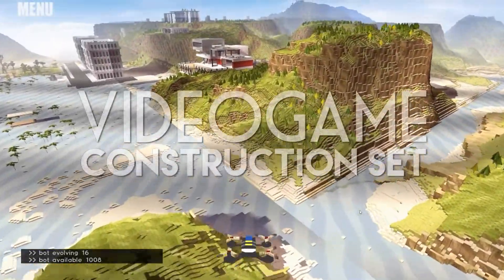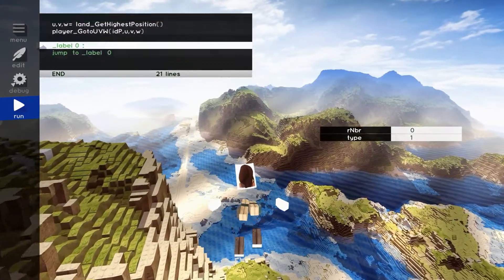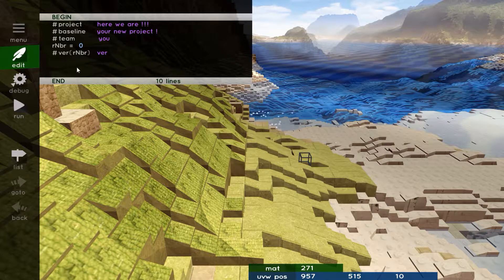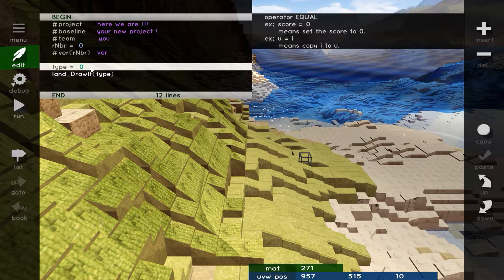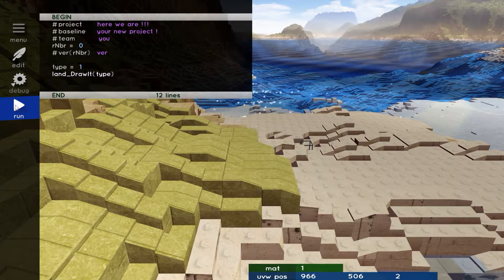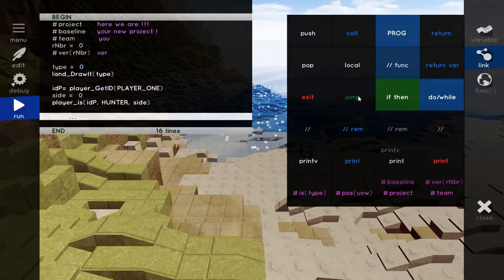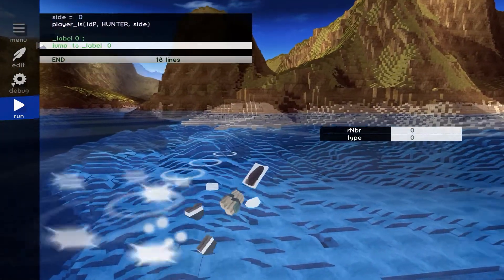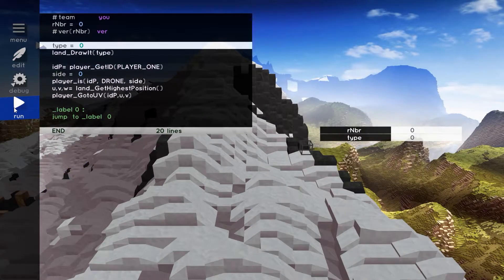Hello Giant - tuto 1 "Fire Within" - Create your game while learning to code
Do you want to :
* Create your game and feel the pleasure of building your universe ?
* Learn to code - definitely a smart investment for the coming years ?
* Play or even better, challenge your friends?

So welcome! VideoGame Construction Set opens all these doors. In front of you, the ocean of possibilities

BUILD-IN GAMES
These four build-in games are available (you can easily modify them and add your ideas) :
* Pop Island (1-2 players) - a CTF game. It’s an adaptation of our first Pop Island joyfully released on the Nintendo consoles in 2006 and 2007 (90% NintendoLife 90% NintendoWorldReport). You put yourself in a penguin' shoes and your team is counting on you. The same frantic capture the flag style gameplay returns in all of its glory.
* Fish & Shark (1 player) - a Run & Jump game. It’s simple game to play and to code. You will swim inside an infinity pool, trying to collect coins to increase your score. The game has one control only, touch to jump. The longer you tap, the higher your fish/ shark will jump. You need to avoid hitting the building by jumping through it.
* Five Minutes Before (1-2 players). You only have, you guessed it, five minutes to save the lives of those you see on rooftops as you pilot your futuristic aircraft. You will fly your powerful craft gliding between buildings, plunging towards the ground, and then swooping back up on your extreme mission!
* One Shot (2 players) FPS. Found some ammo and find your opponent. Be careful, you will win or loose with one bullet.

CODE IS THE REAL GAME
The code is the ultimate tool to create your world. It gives you a total control.
Let's face it, the code is boring to learn without purpose. It's like learning grammar without talking.
However learning to code is a great investment for the future. It is the new alphabet. You know how to use this power or you don't.
But if you learn to code within a true game context, everything changes ! Learning becomes much more exciting.
Why did we choose the name "PULP" for our language ? Because it has been designed to give you the pulp of the code.
There are few things to understand and you can learn it with our 15 tutorials.
Just write some lines of code and you will be thrilled to see what you can do with your brain.
With PULP, you are at the heart of the creation.

You could learn something so useful while making games.
And you could play with your creation with your friends.

What you are learning here is solid. Your efforts will allow you to join the family of coders.
It's a big family and we recognize each other.
We love to learn new things, challenge our limits and search for the hidden beauty.
Better than playing ? Create your game and play with it.
Even Better ? Share it and play with your friends.
The invitation is open.

We are gamers. We are Makers. We are Coders.
We are what we do.
Join us.